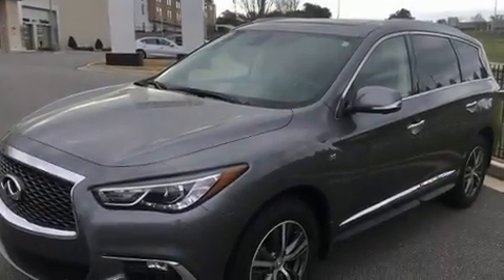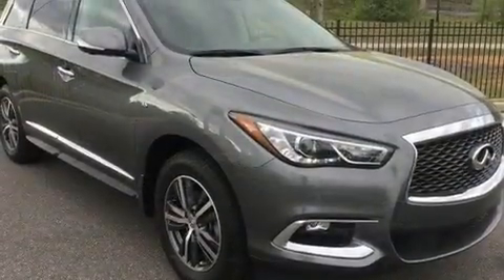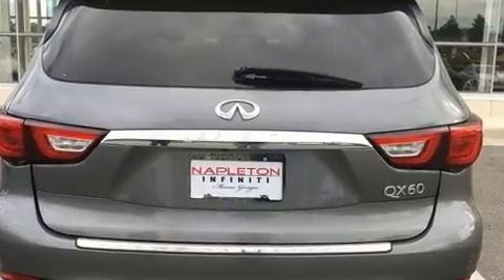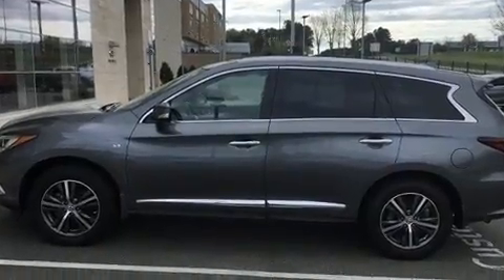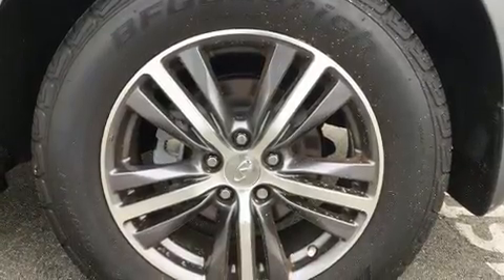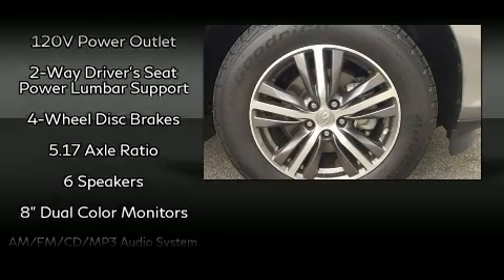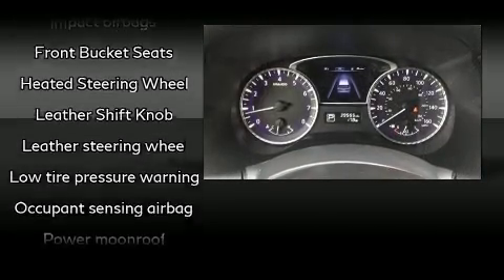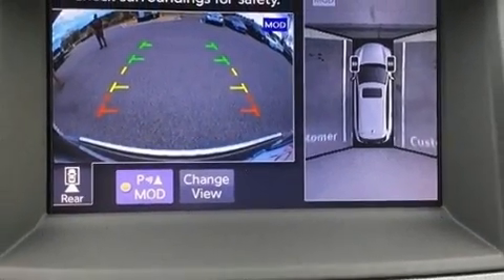2017 INFINITI QX60 in Ellwood City, PA 16117-1852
You can expect a lot from the 2017 INFINITI QX60. Under the hood you'll find a 6 cylinder engine with more than 270 horsepower, and for added security, dynamic Stability Control supplements the drivetrain. INFINITI prioritized practicality, efficiency, and style by including: a built-in garage door transmitter, a power seat, a trip computer, an outside temperature display, turn signal indicator mirrors, an overhead console, and leather upholstery. Everything is where it ought to be, from the dashboard controls to the door locks and window controls. Passengers in the third row enjoy seat back reclining functionality, providing an extra level of comfort and convenience. With high intensity discharge headlights illuminating your path, you'll always appreciate maximum visibility. For drivers who enjoy the natural environment, a power moon roof allows an infusion of fresh air. INFINITI ensures the safety and security of its passengers with equipment such as: dual front impact airbags, front side impact airbags, traction control, brake assist, ignition disabling, and 4 wheel disc brakes with ABS. We pride ourselves in the quality that we offer on all of our vehicles. Stop by our dealership or give us a call for more information.